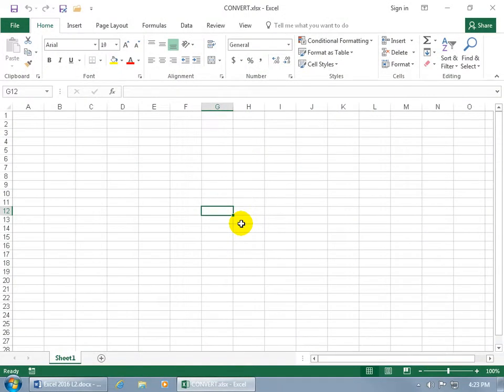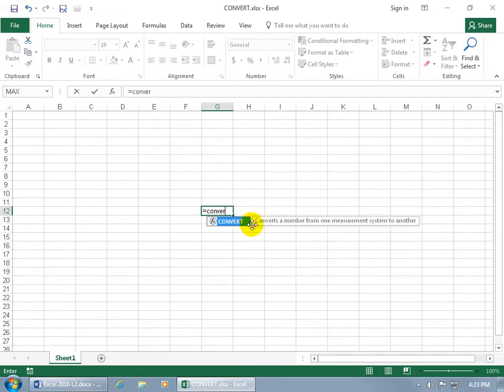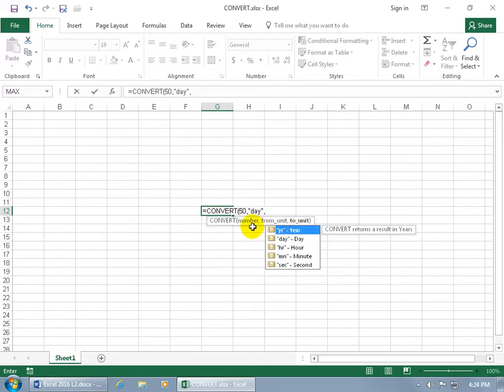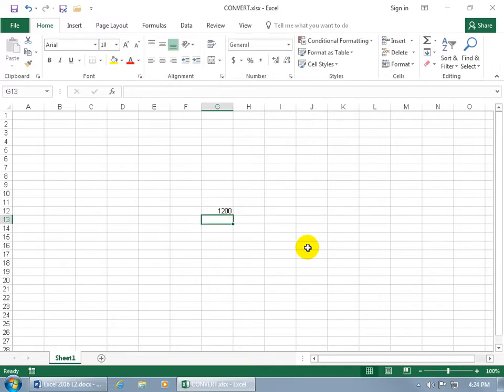Excel 2016: CONVERT Function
Excel 2016 tutorial on the CONVERT function that will convert one unit of measurement into another like liters to gallons.